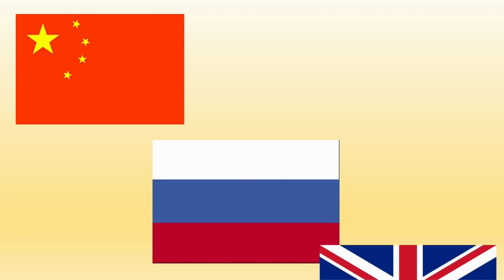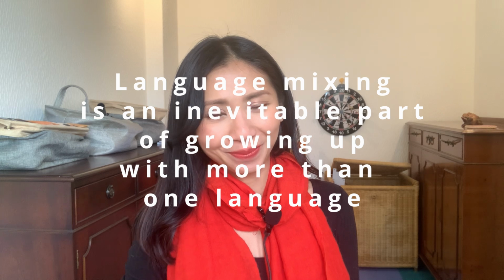Bilingual Child Mixing Languages (THE TRUTH)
In this video, I'll address the phenomenon of language mixing, which is very common in bilingual, trilingual and multilingual children. I will explain the concepts of “code-switching” and “code-mixing”, and offer some tips and advice on how to deal with language mixing!

- timestamps -
0:00 - start
0:30 - Intro
00:58 - Code-switching vs Code-mixing
02:05 - What Is Code-Switching?
03:55 - What is Code-Mixing?
05:33 - What Should You Do If Your Child Mixes Languages?

🌟 Welcome to The Multilingual Family Hub! 🌟
Your go-to place for all things multilingual parenting. Join me as we explore the joys and challenges of raising bilingual, trilingual, or multilingual children in today’s world.

👇 Check out my resources below and get started on your family’s language journey today!

🎁 Grab Your FREEBIES!
Start your multilingual journey with my FREE resources!

📚 5 Steps to Starting Your Family’s Multilingual Journey (a 48-page, five-step guide to kickstart your journey!!)

📝 Family Language Planner
Create a customised language plan for YOUR family!

📚 My Complete Guide to Multilingual Parenting
Discover Bilingual and Trilingual Parenting 101, a complete guide designed to guide you through raising your multilingual child. Thousands of copies sold on Amazon!
📖 Bilingual and Trilingual Parenting 101

📚 My Everyday Life Bilingual Picture Book

Learn more, dive into the blog, and explore helpful resources:
👉 The Multilingual Family Hub